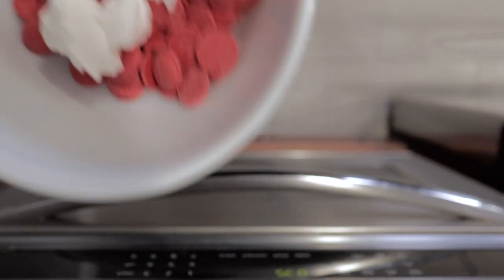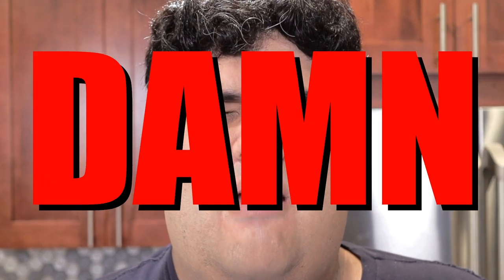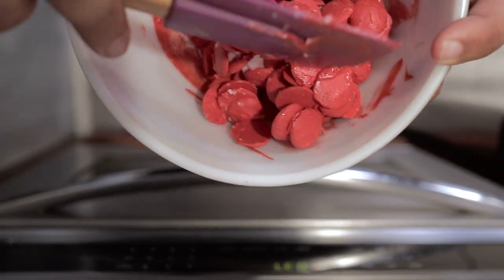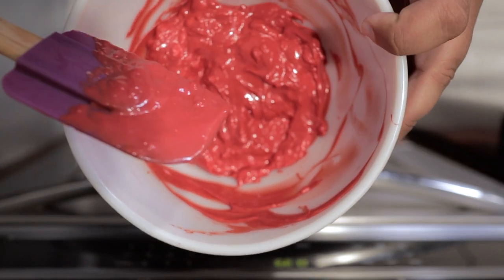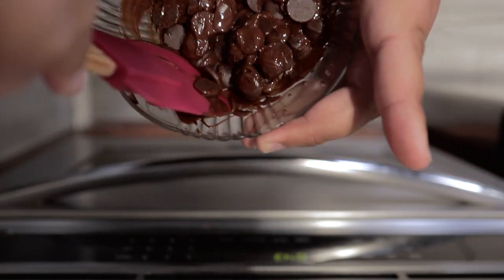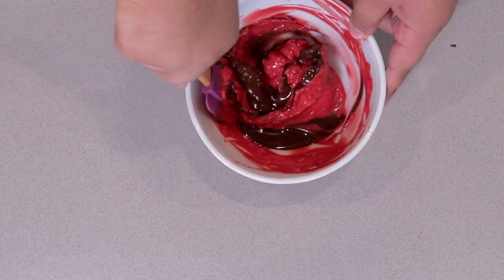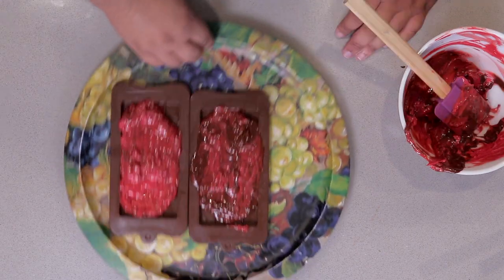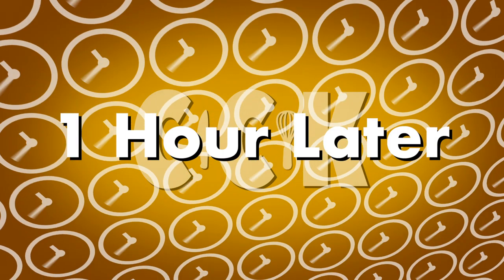Pewdiepie Chocolate Bars - HOW TO MAKE THEM!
Everything has been looking up for our favorite Swede Pewdiepie.  He got over 100 million subscribers, got married to his long time girlfriend, and Youtube no longer treats him like a redheaded stepchild.  So to celebrate, I made some chocolate bars based on his black and red swirly pattern.  On top of that, I'll show you how to make a batch your selves.  BTW, I wouldn't feed it to Sven.

Chocolate Bar Molds